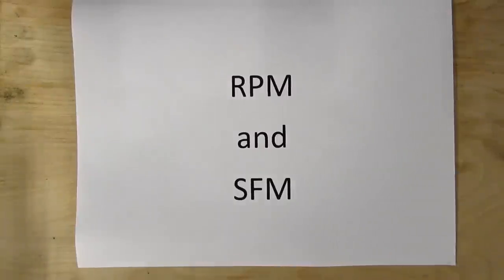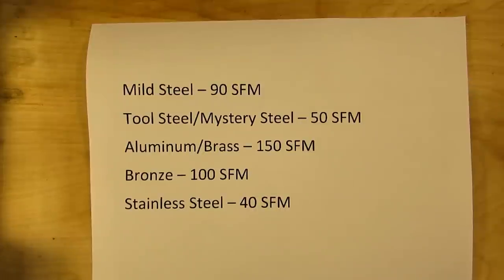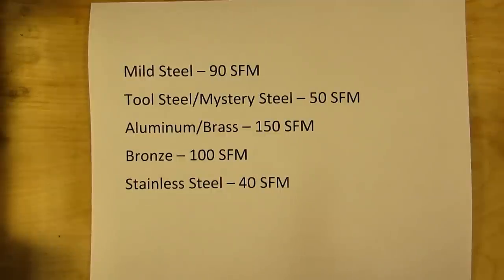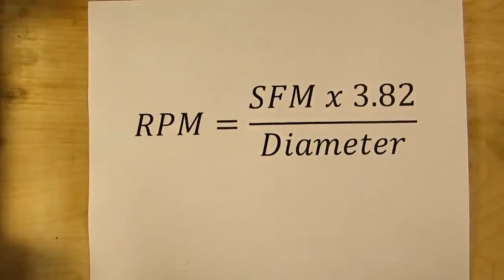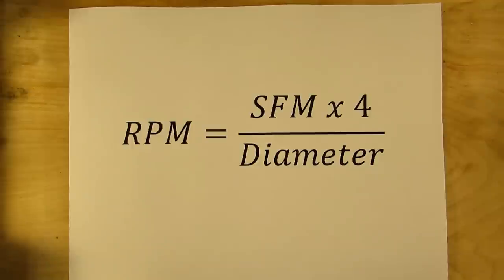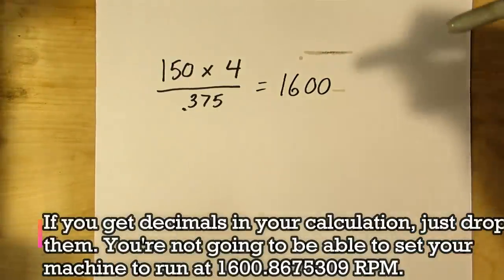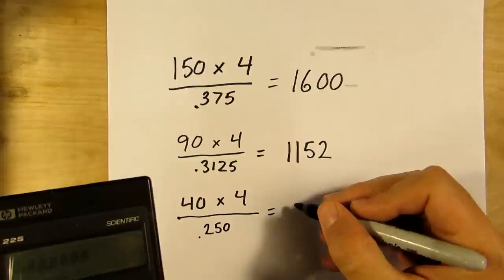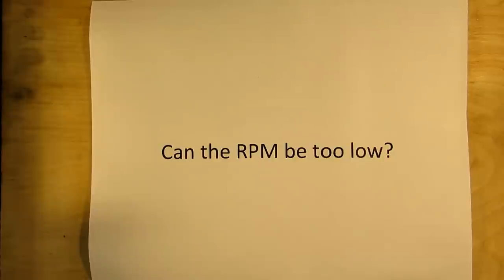Calculating the RPM for your machines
Here's how to calculate the proper RPM of your machines for a given material and diameter.  I explain how cutting speeds are represented (in both Surface Feet per Minute and Meters per Minute), talk a bit about the materials and cutting tools, and show examples of the equations.